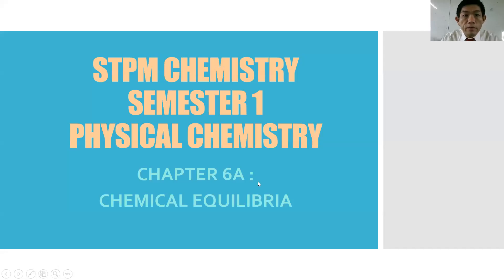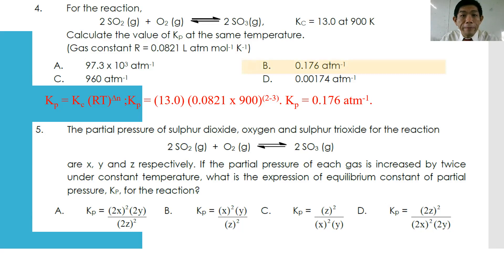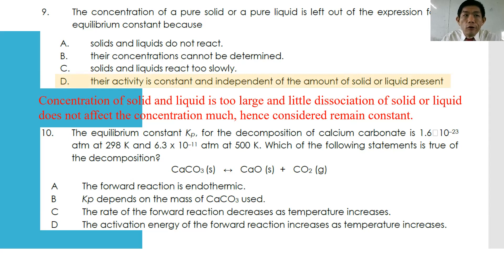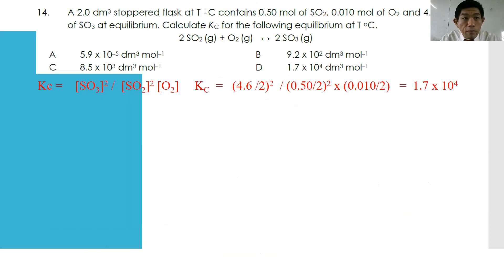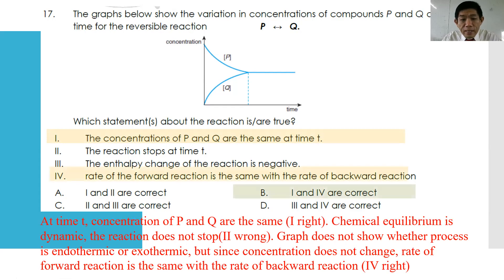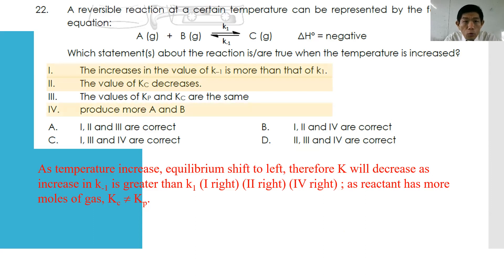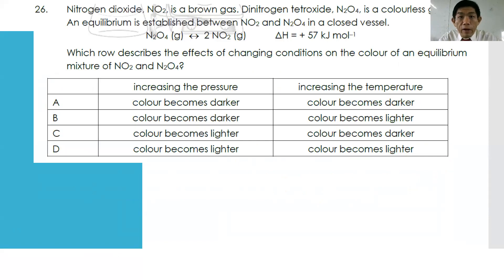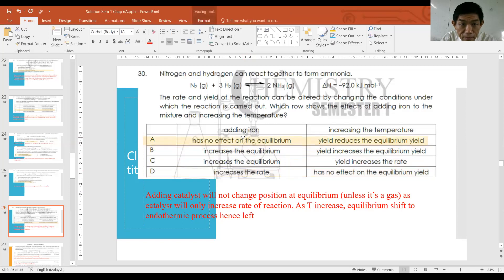STPM CHEMISTRY SEMESTER 1 : Chapter 6A - Section A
Brand new chapter ; CHEMICAL EQUILIBRIA
As usual, we shall discuss on the technique of how to answer objective questions for Chemical equilibria